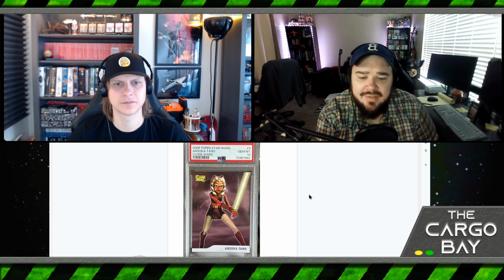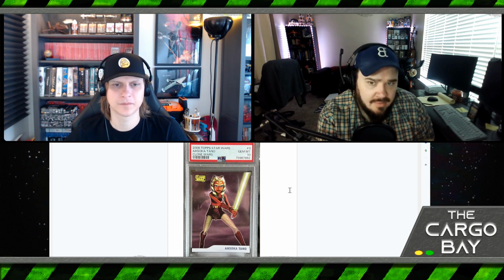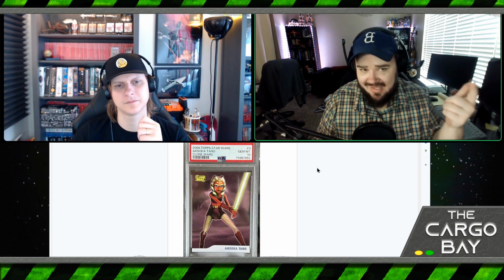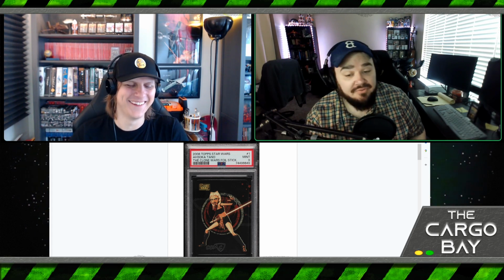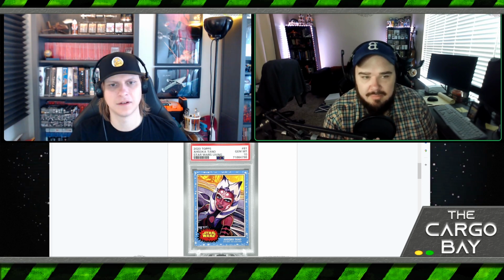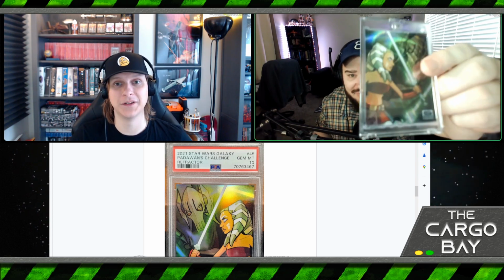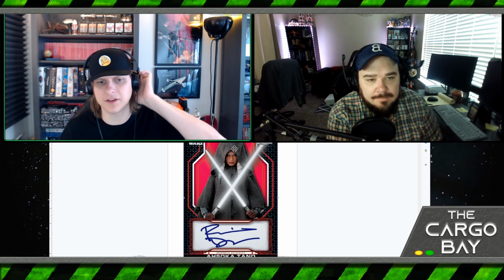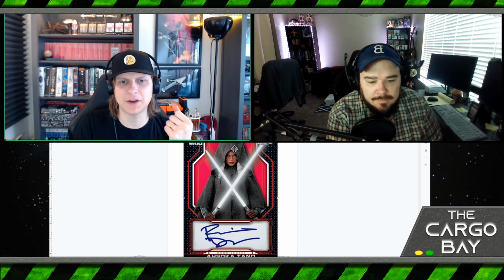Ahsoka Tano Trading Cards | Topps Star Wars | Hobby Talk Mini #5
It's time for a Star Wars  trading card HOBBY TALK Mini! Join us in The Cargo Bay as we take a look at some of the coolest and most sought after Ahsoka Tano trading cards from Topps. Clone Wars, Rebels, Mandalorian, Book of Boba Fett- Wherever Ahsoka shows up, she's cool as hell. Good cards. Good autographs.

socials: @thecargobaypod

You can also find The Cargo Bay on podcast on Spotify and Apple Podcasts.